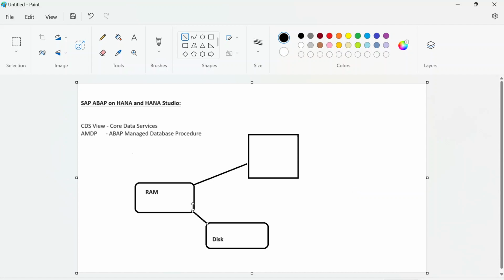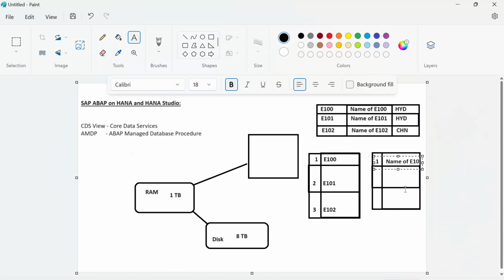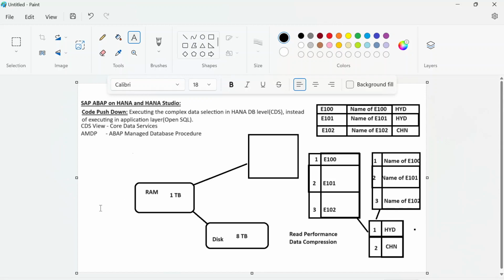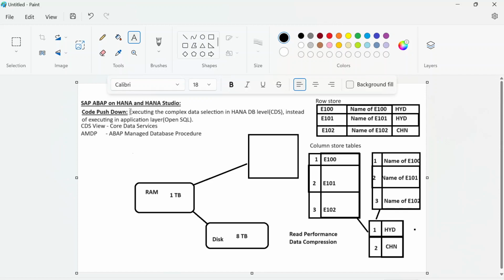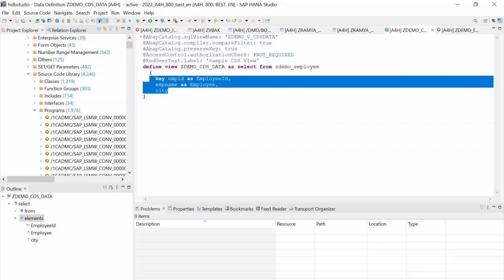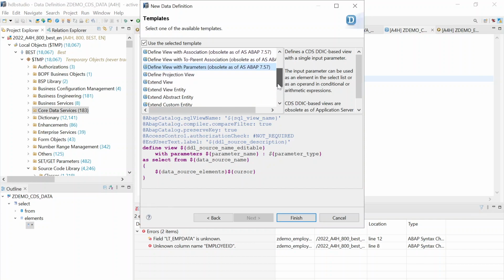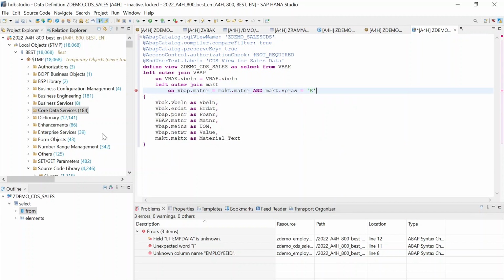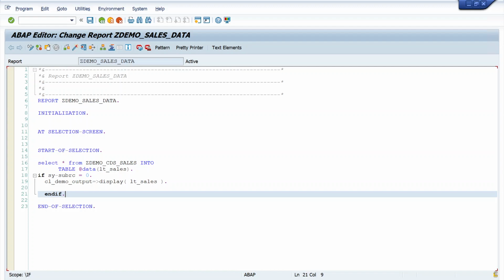CL27. SAP ABAP on HANA CDS View Part 2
SAP ABAP CDS view using JOINS
 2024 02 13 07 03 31